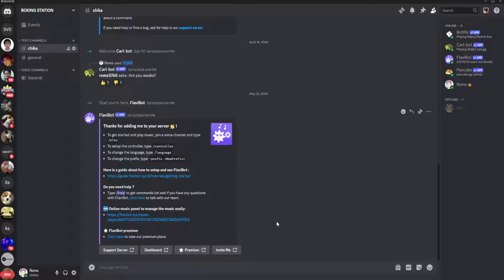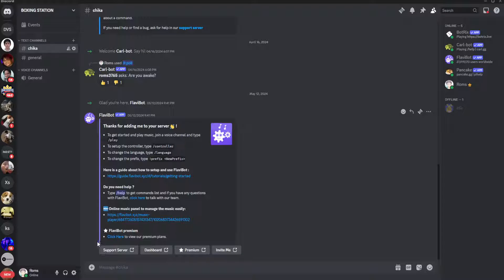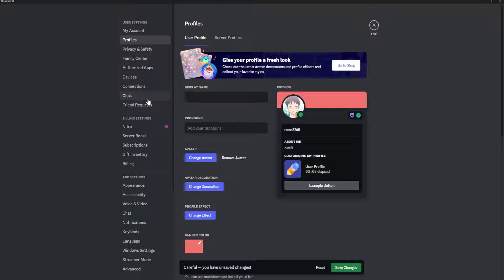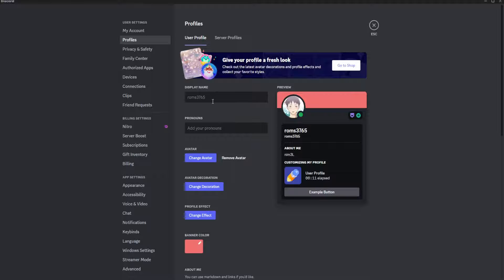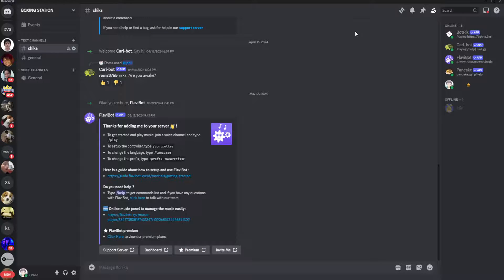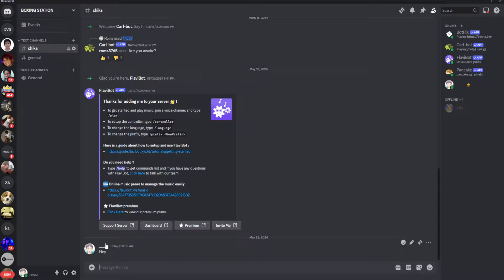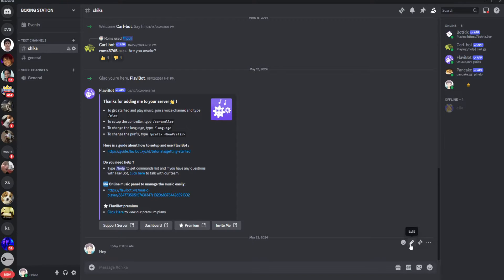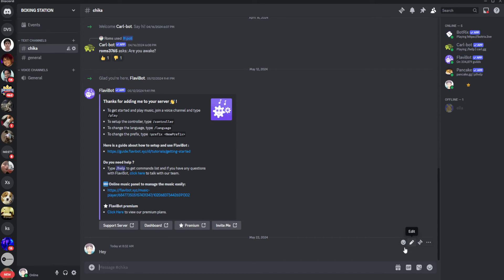How to Set an Invisible Username on Discord (2026 Version)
Invisible text: [᲼᲼᲼᲼]